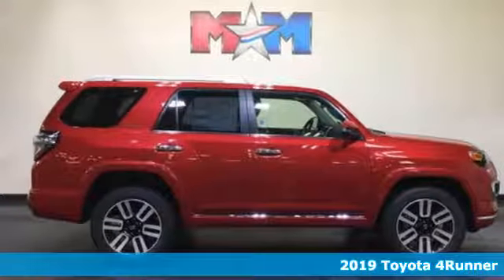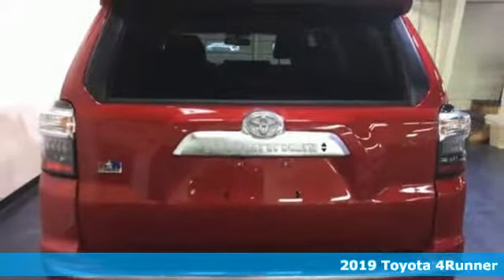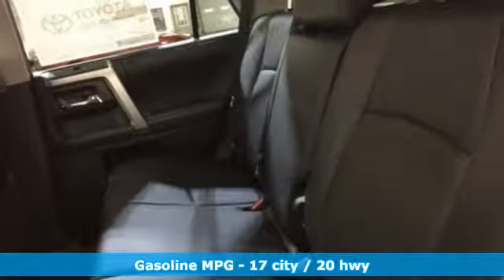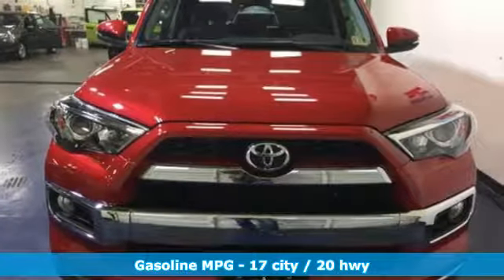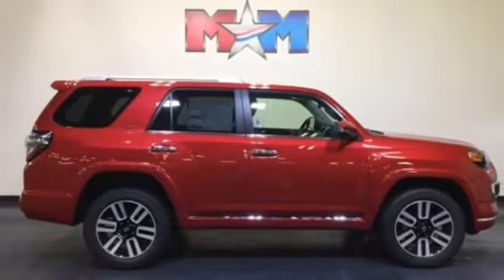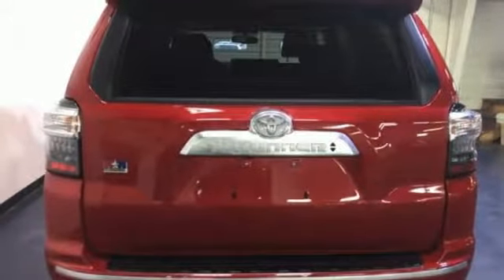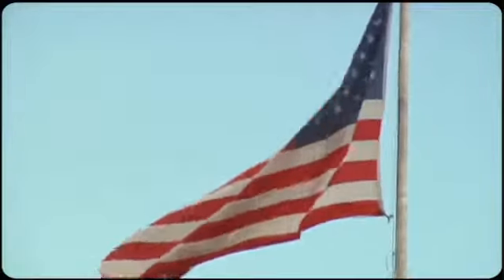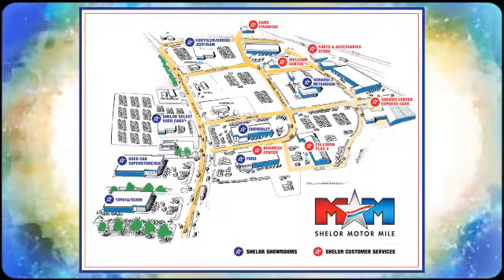New 2019 Toyota 4Runner Christiansburg VA Blacksburg, VA TY190450 - SOLD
Year: 2019
Make: Toyota
Model: 4Runner
Trim: Limited 4WD
Engine: 4.0L V6 Cylinder Engine
Transmission: 5-Speed A/T
Color: BARCELONA RED METALLIC
Interior: BLACK GRAPHITE
Stock #: TY190450
VIN: JTEBU5JR2K5635486